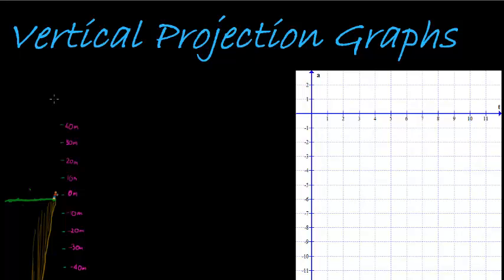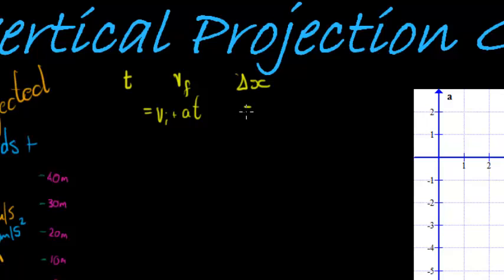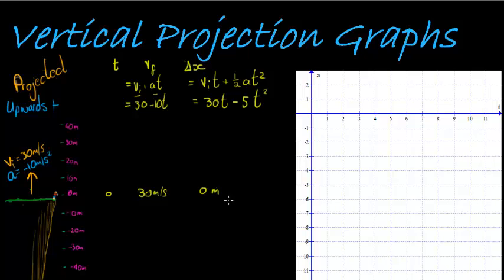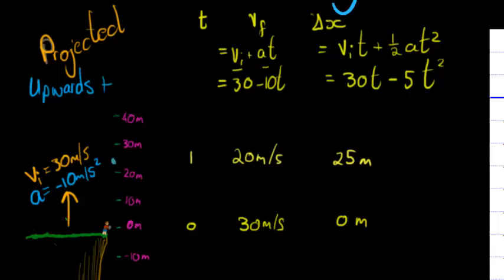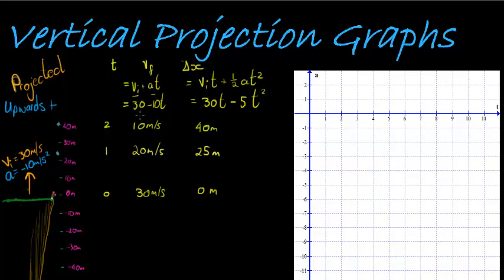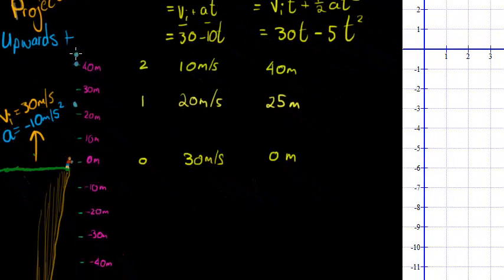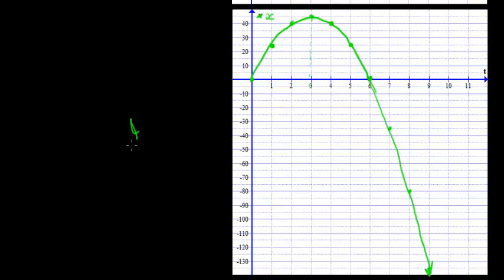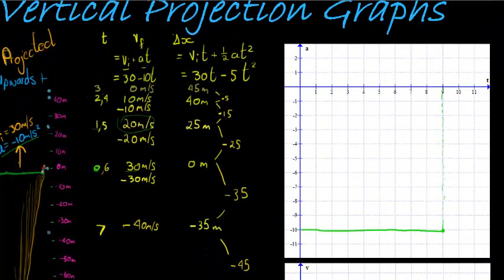Graphs for Projected objects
Graphing the acceleration-, velocity- and displacement versus time graphs for upwards projected object

For more information on upgrading or rewriting Matric Mathematics and Physics go